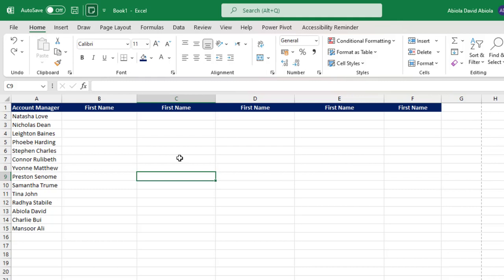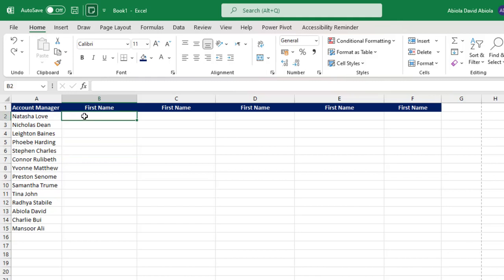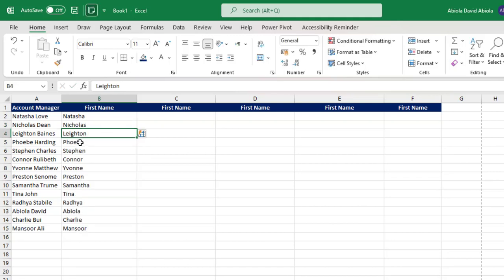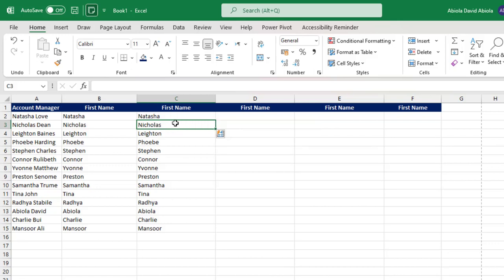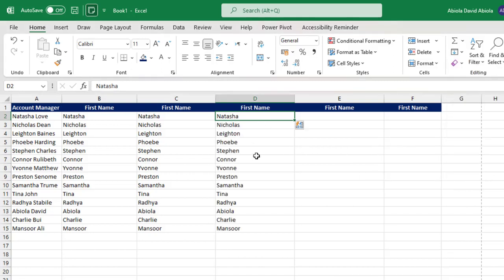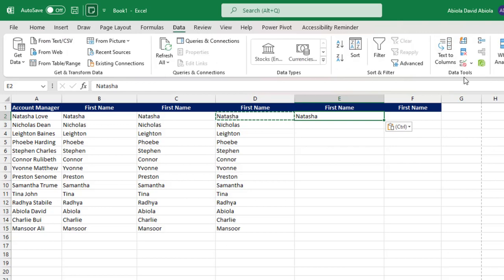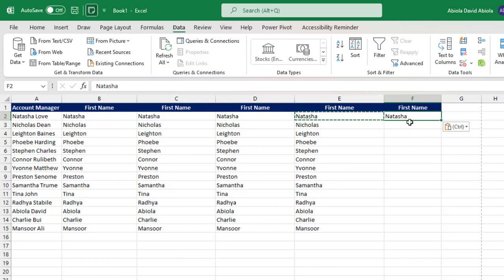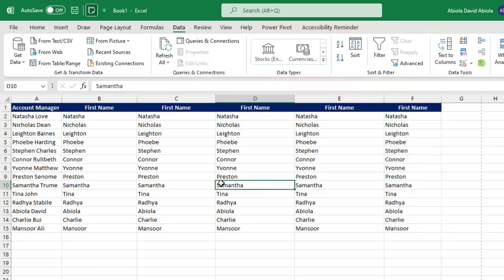5 Cool Ways to Apply Flash Fill in Excel ❤️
In this Excel video tutorial, I demo 5 ways to apply flash fill in Excel.